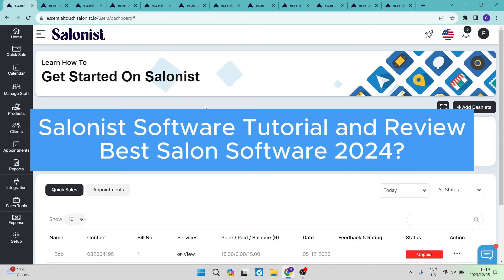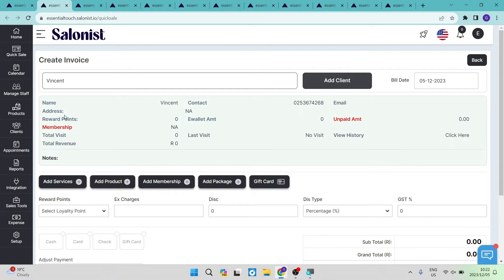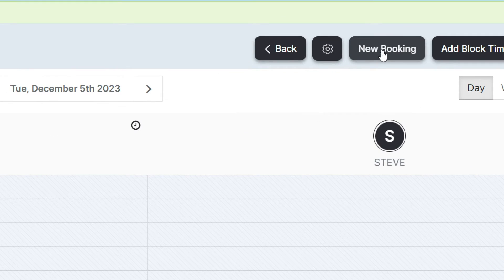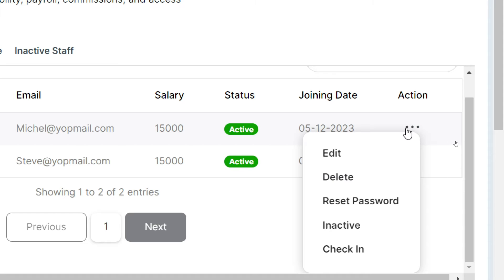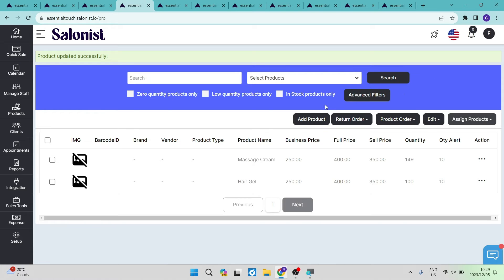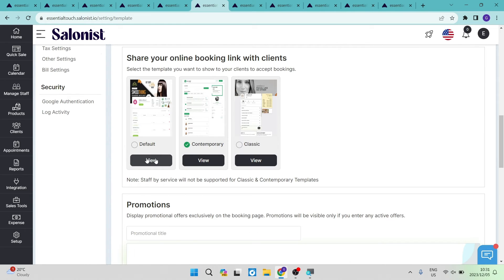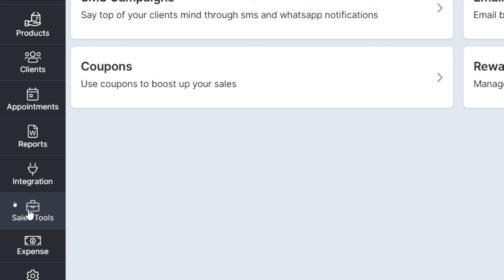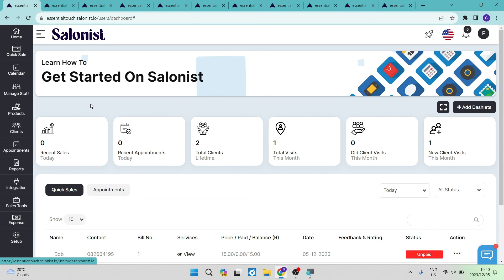Salonist Software Tutorial and Review: Best Salon Software 2026?